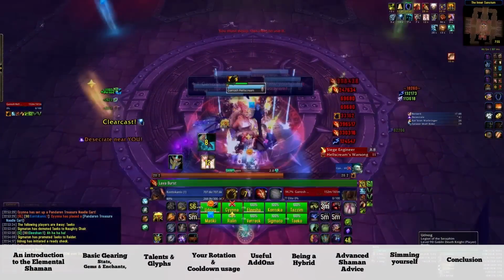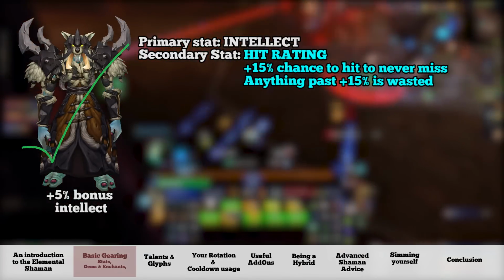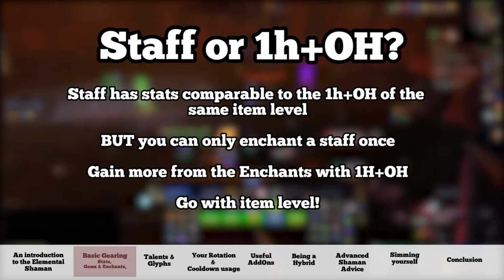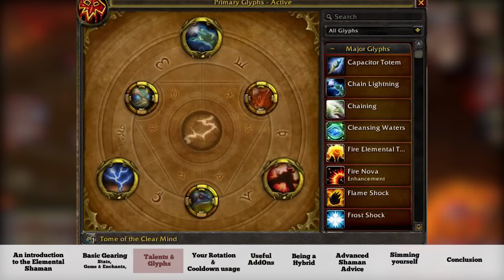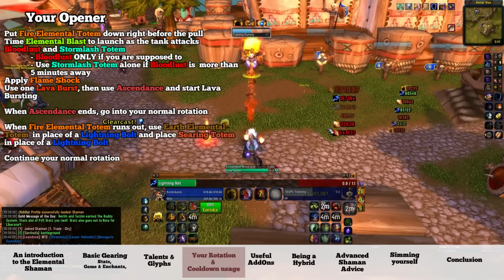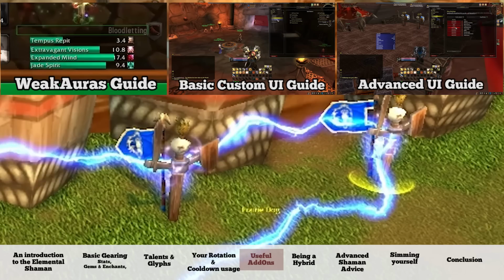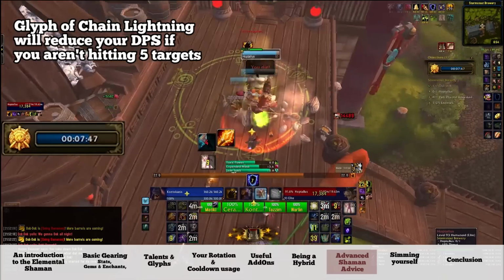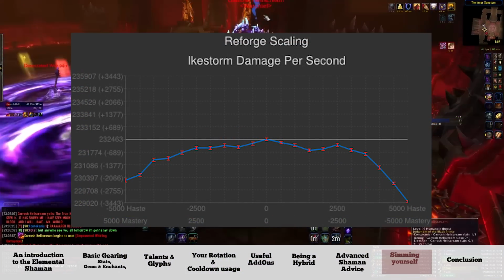WoW: 5.4 PvE Elemental Shaman Guide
In this video, we go over the Elemental Shaman, covering everything from basic mechanics to gearing, talents, glyphs and rotation, to advanced discussion and general raiding advice.

Timestamps:
1:11 - An Introduction to the Elemental Shaman
5:20 - Basic Gearing: Stats, Gems & Enchants
14:20 - Talents & Glyphs
22:37 - Your Rotation & Cooldown Usage
32:39 - Useful AddOns
34:20 - Being a Hybrid
36:23 - Advanced Shaman Advice
43:59 - Simming Yourself
47:51 - Conclusion